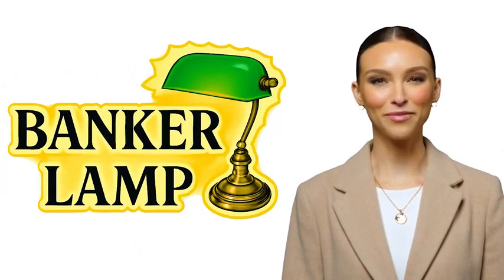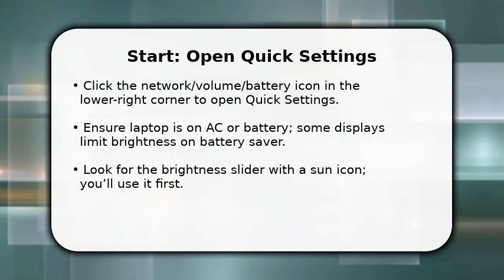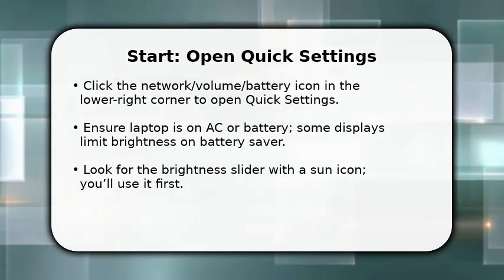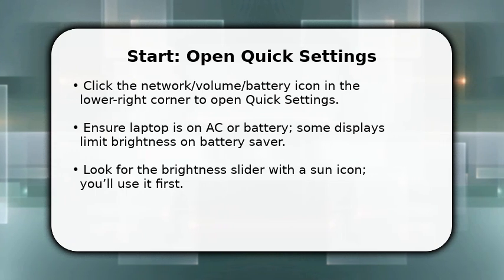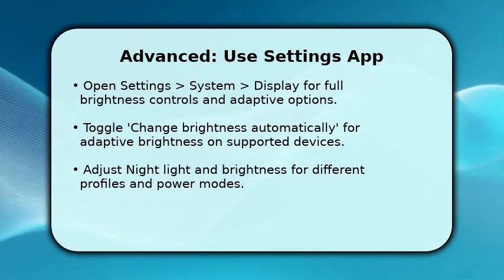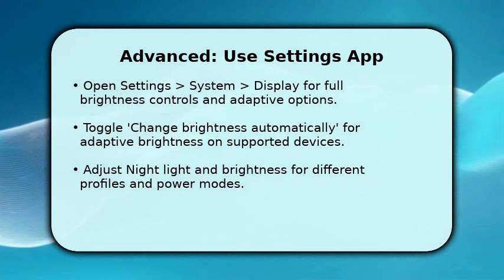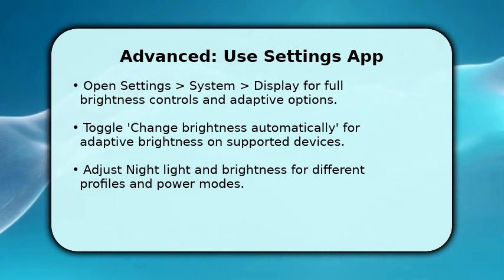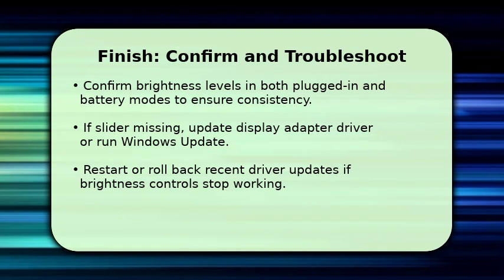How to Change Brightness Settings in Windows 11 - Step by Step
Discover the simple steps to adjust your screen brightness on Windows 11. This video guide takes you through each stage, ensuring a comfortable viewing experience without complicated settings or tools.